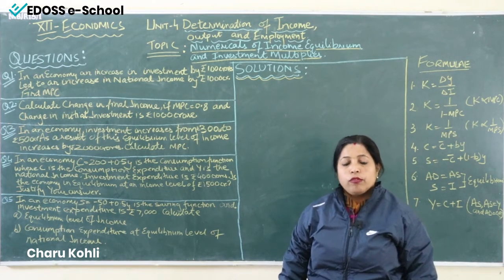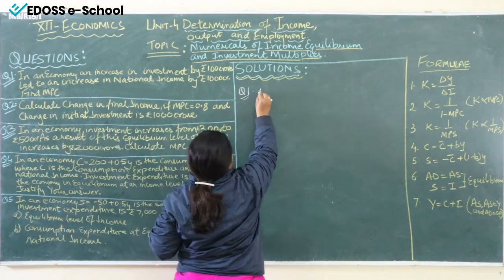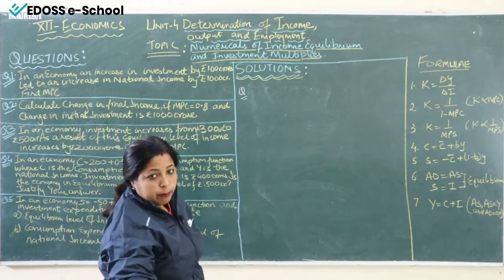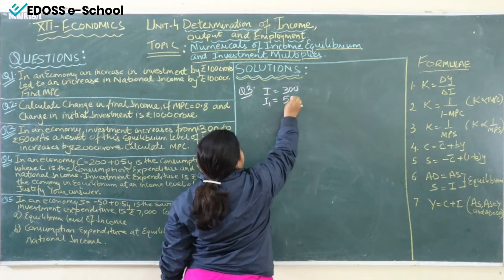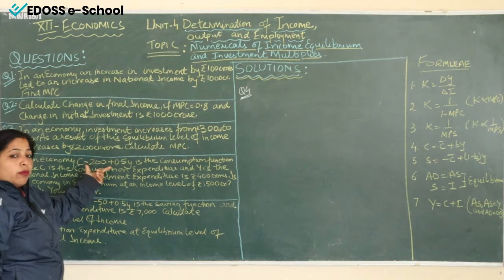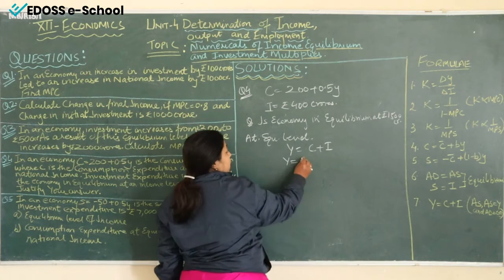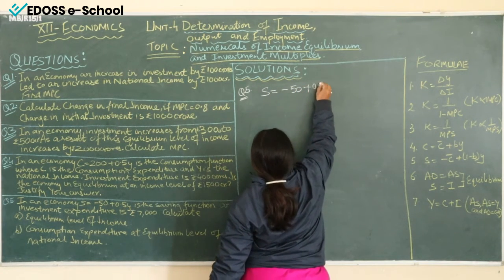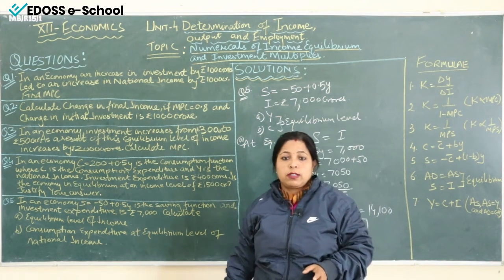Theory of Income, Output & Employment (Part II)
Numericals based on Income Equilibrium and Investment Multiplier
NCERT - Class XII - Economics

This topic is related to the numericals of Income Equilibrium and Investment Multiplier. This video includes the method to solve different set of numericals from this topic.